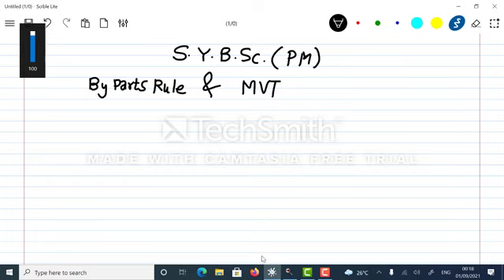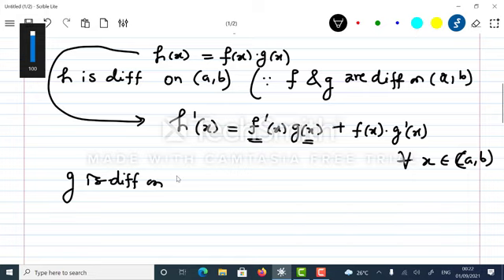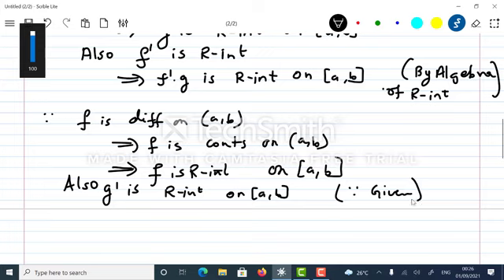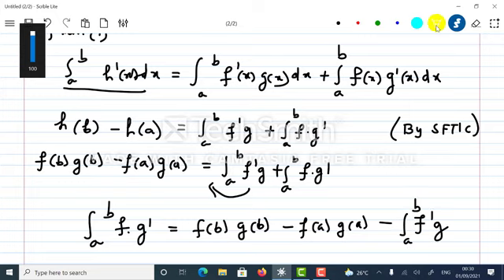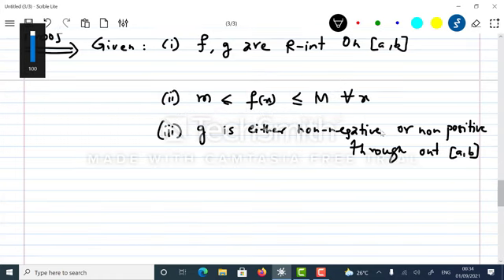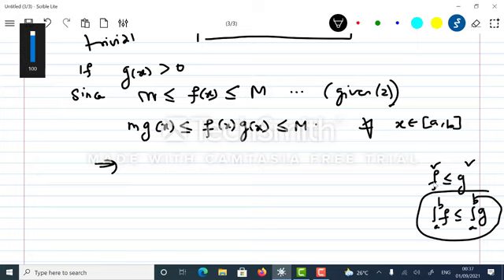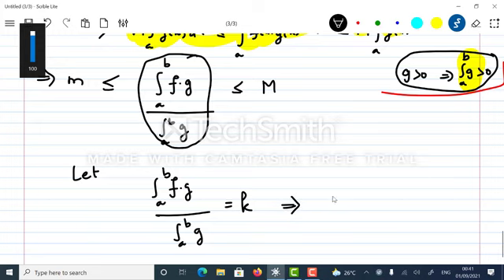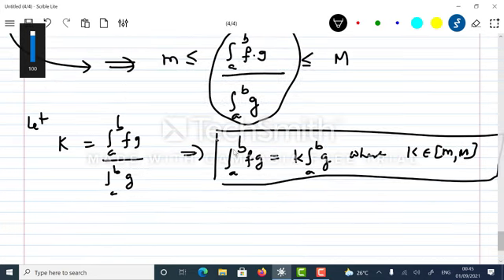SYBSC BYPARTS & MVT